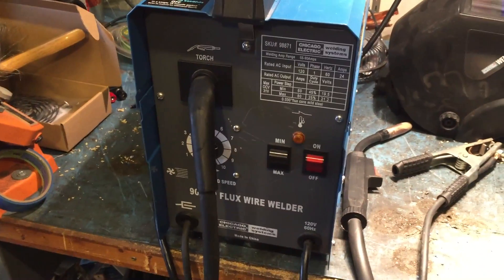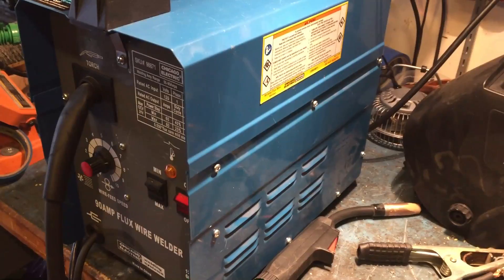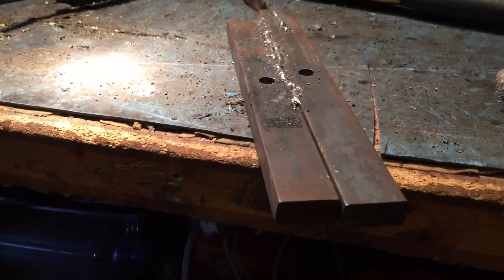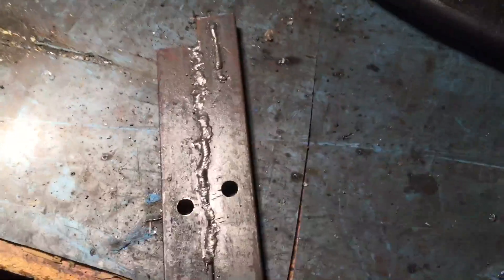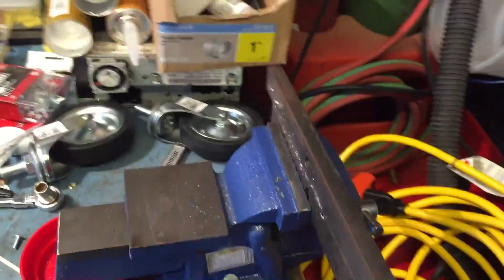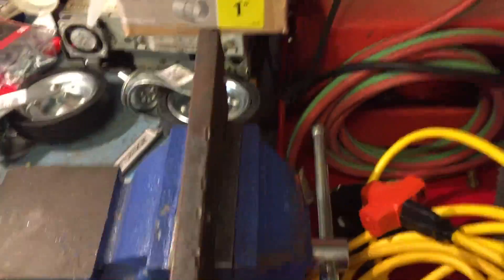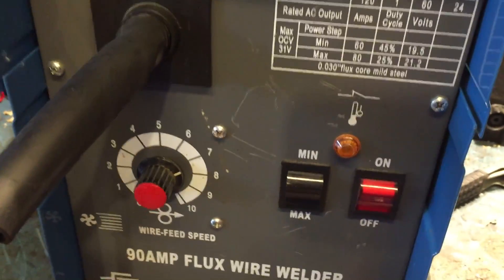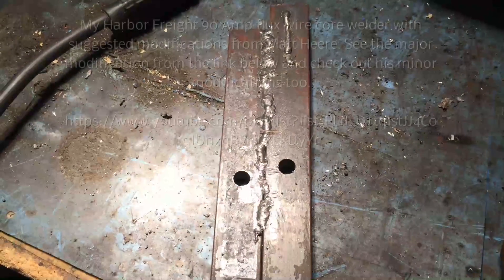Harbor Freight Welder 90 amp welder modification results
I did the modifications that Matt Heere suggested in his YouTube videos and wow, what a difference it makes to this little welder. Once I get some time back at the stick and get some good techniques built up again I have no issues with the idea of welding 3/16" soft steel. Check out the video, then check out Matt's two 9 session series on modification to the H/F 90 amp flux wire fed welder. It makes the cheap little (as low as $80 on special sales) into one heck of a welder. Doing a crappy weld, and then pounding on the weak side with a hammer in a vice, and nothing, didn't even bend the weld. Amazing.

Update: Last night I ground the weld down and had to grind a ways into the original metal to get the weld to finally break. I did a T weld next, all the way around the base where the one bar set on the bottom bar. I set it on its side and pounded on the weld with a 4 Lbs. hammer. The bar bent! The weld held strong.

Update: I've been watching  a lot of YouTube video's on how to weld with a flux core and MIG welder. That certainly helped because the weld on the T looked so much better, almost dime stacking look, and the weld is apparently strong. On about half of the You Tube video's the welder was adamant about cleaning the metal before welding and cleaning the slag after welding before doing a second pass if needed. The other half of the video's the welder would weld, stop, start welding again without cleaning the slag off. I learned really quick that it's MUCH better to clean the metal before welding, after welding, and certainly in between welds. The welds look so much better and appear to be stronger. I will have to curb the urge to just keep welding and instead, take my time, clean the metal and slag, and then continue welding.

Update: As mentioned below in a conversation with another Youtube viewer, I welded a very long bead and the 100 amp bridge rectifier couldn't handle it, and burn up. At first I thought that my HF 90 welder had died, but no, it's just fine. A new 200 amp bridge rectifier was installed, big ... heat sink and fan. Shouldn't have problems with overheating anymore. This isn't the issue with the bridge itself. As Matt mentioned in his video's he's had no problems with the 100 amp bridge, but he welds in short bursts, allowing the 100 amp bridge to cool. That's a problem with wire feed welders, once you get going and the bead is looking good you have a tendency to just keep going - bad for the bridge! The 200 amp bridge should resolve that issue, along with me taking more breaks and just simply slowing down.

Update: Adding a bleeder resistor - To determine what size bleeder resistor you may want to use to safely discharge the capacitor on your HF 90 DC modification, I found a nice Excel spreadsheet on Digi-Key’s website.

Open the spreadsheet. It’s pretty self-explanatory but in a nutshell you enter the capacitor value, the maximum voltage the cap will be charged to (we know this to be around 45 volts from Matt’s comment in his videos – you can use the cap max if you wish for extra safety), and we need to know what the safety threshold voltage of the cap is. I used .1 volts just to see what it would take to get to that point (pretty much as close to full discharge as possible). My values are 56000uf for the cap, 45 volts’ initial charge, and 0.1 safety threshold with a 2000-ohm resistor. The calculator revealed that it will take about 11 ½ minutes for the cap to discharge. The more important part is that the resistor will dissipate at 1 .6 watts. I picked a 10-watt resistor so it’ll pretty much last forever and I can live with the 11 ½ minutes for discharge. I always treat the welder as hot because in the older versions of the HF 90, the tip is always hot when the power is on. Within a ¼ of an hour after power off the welder should be plenty safe. Now let’s change the value for the resistor to 150 ohms. The power dissipation by the resistor will need to be 13.5 watts – that’s going to go past my resistors capability and pretty quickly burn up the resistor, not to mention that while the welder is running that resistor is putting out 13.5 watts of heat continually! That’s power that could be going into my weld and that resistor is going to be very hot, which presents another danger. On the positive side, the cap would be discharged in just over 51 seconds. The choice is yours for how quickly you wish the cap to discharge and how much power you wish to be dissipated by the resistor while your welder is running.